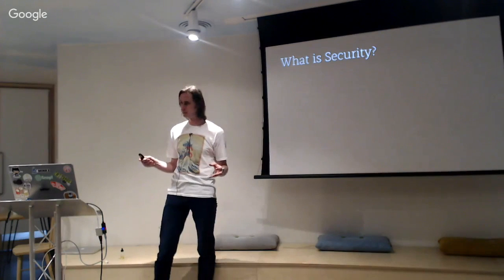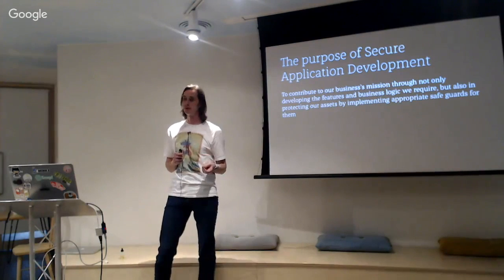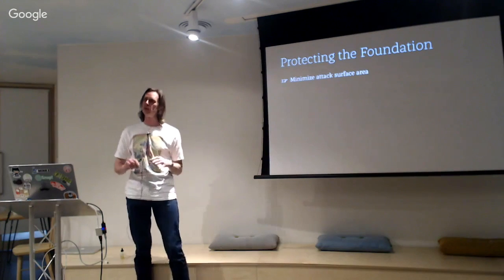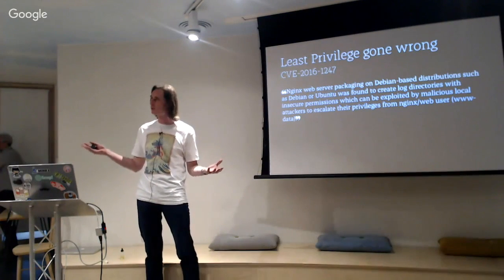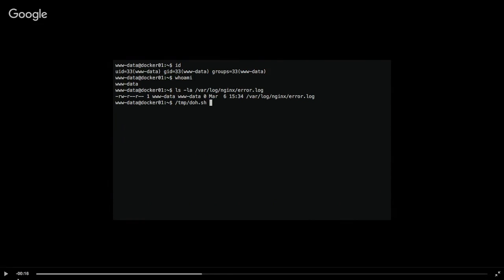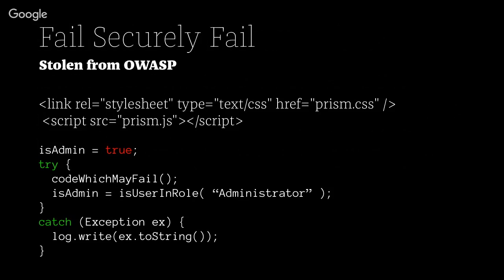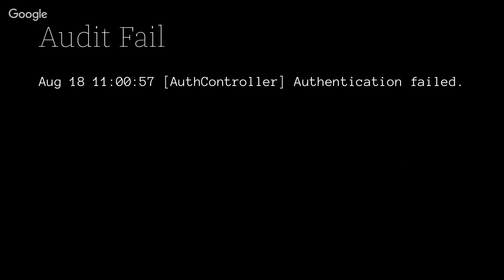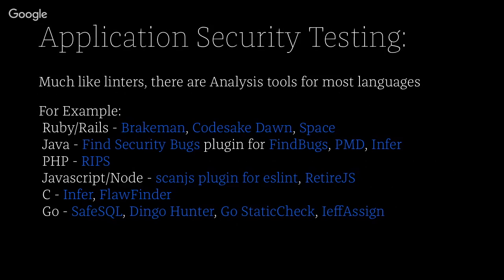09 Practical Application Security